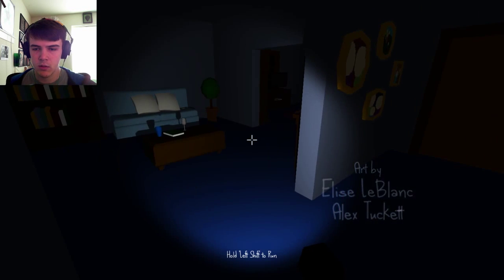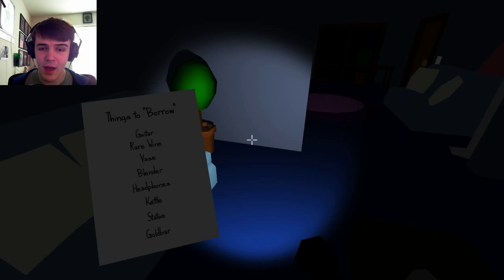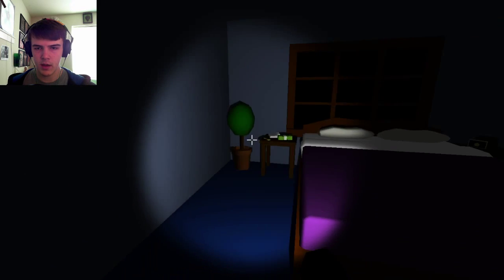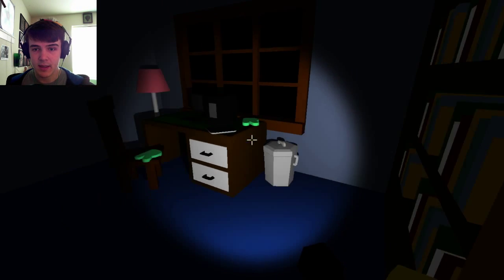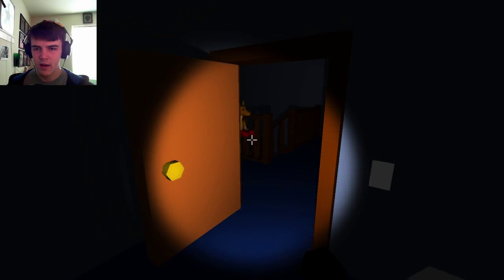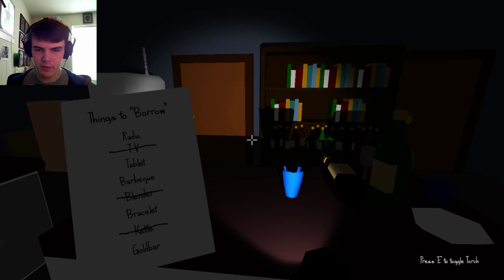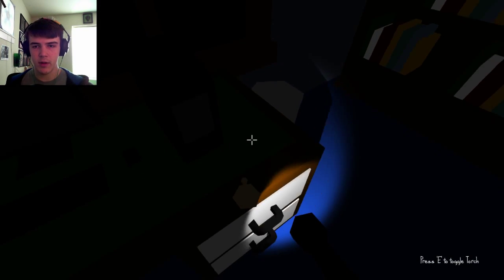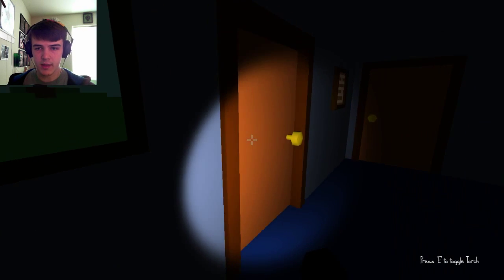The Very Organized Thief | KANGAROO BRAWL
You're a thief with an agenda, a checklist of items that you must steal. You won't leave this house until everything on your list has been acquired...or until you're carried out in a body bag.

I record using OBS (Open Broadcaster System), a Blue Yeti USB mic, and a Microsoft LifeCam HD-3000.